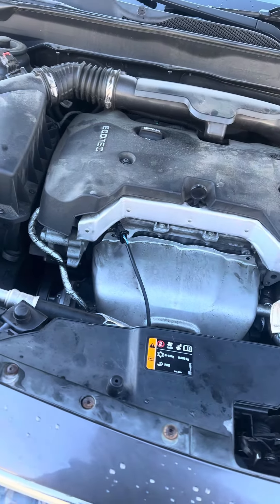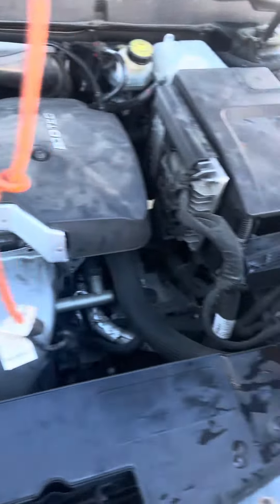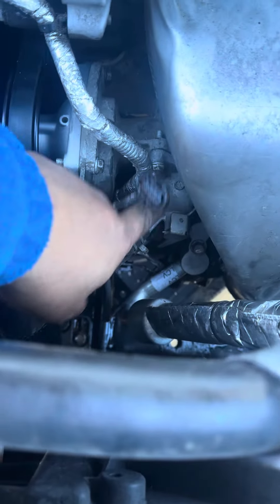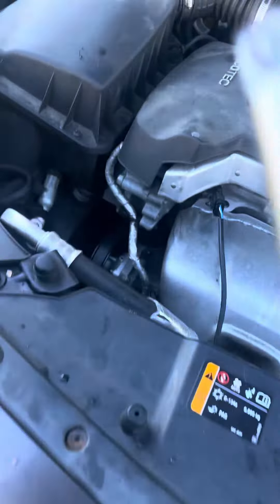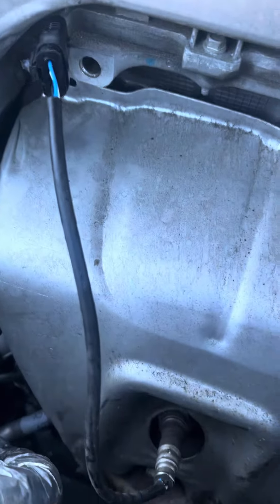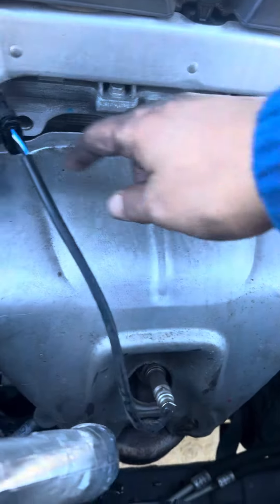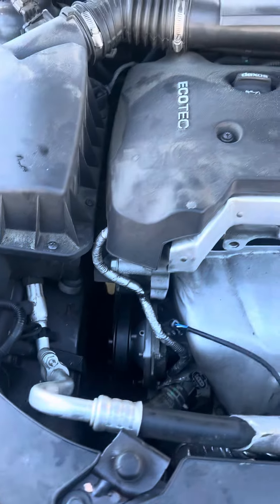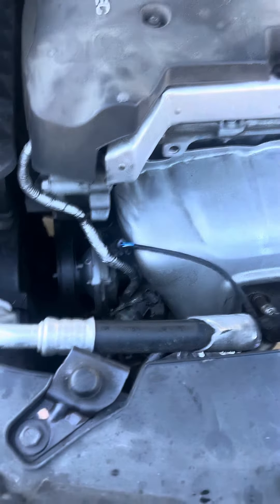2013 Chevy Malibu 2.5 water pump change ￼